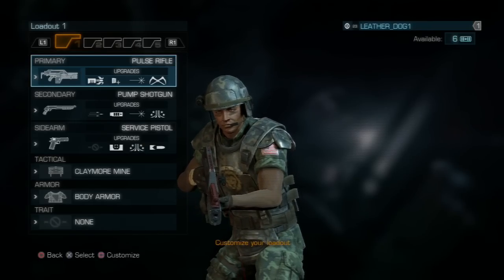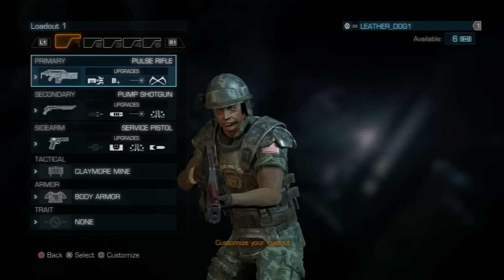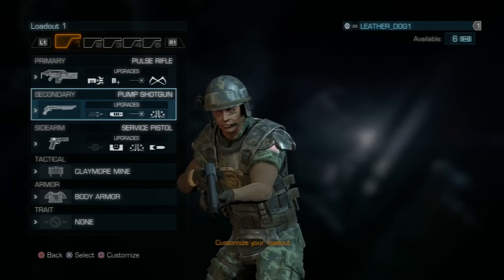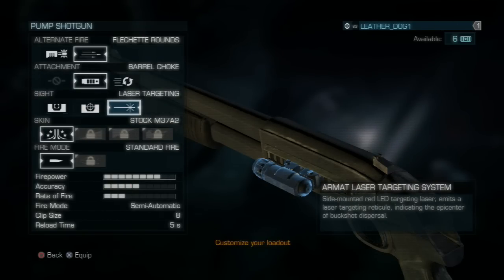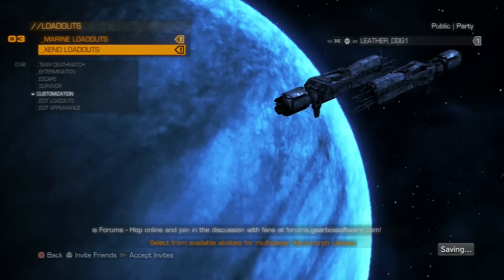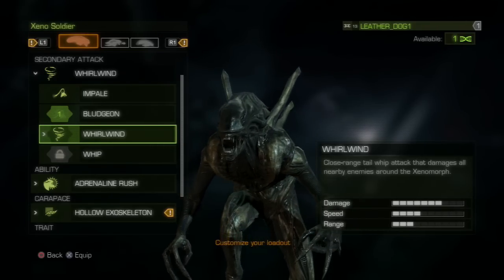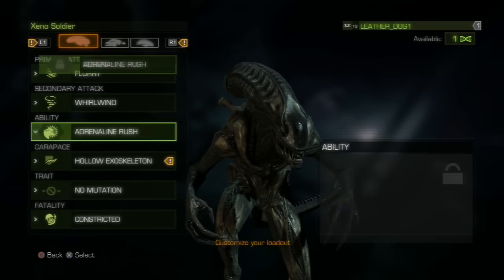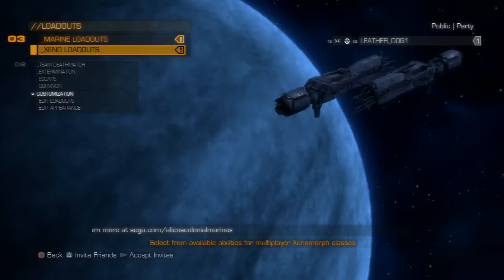Aliens Colonial Marines: Tips & Loadouts multiplayer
Some good tips and loadouts on Aliens Colonial Marines for multiplayer... hopefully they help!